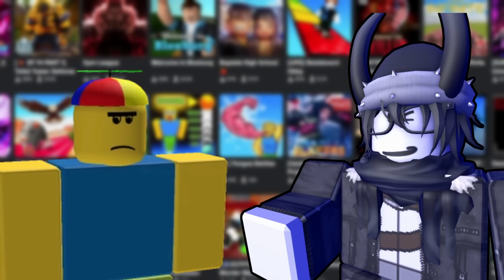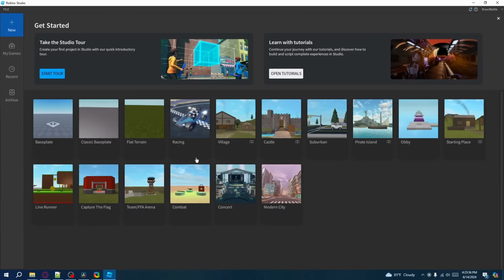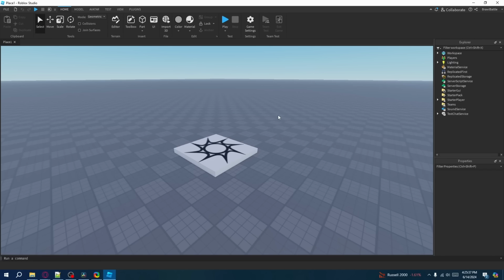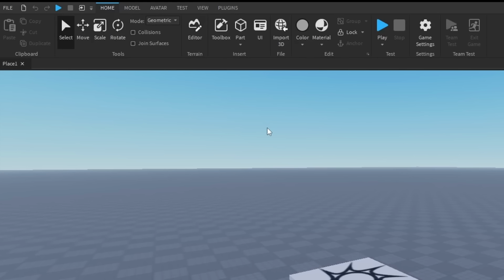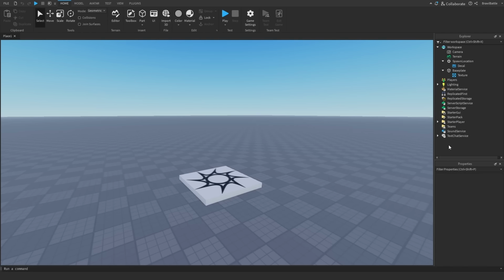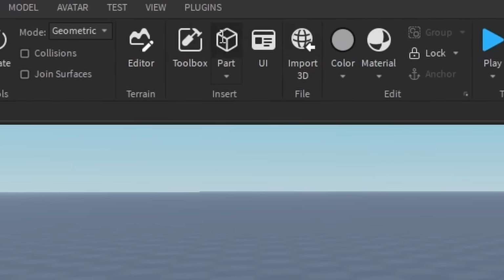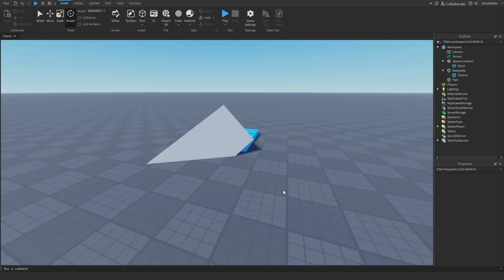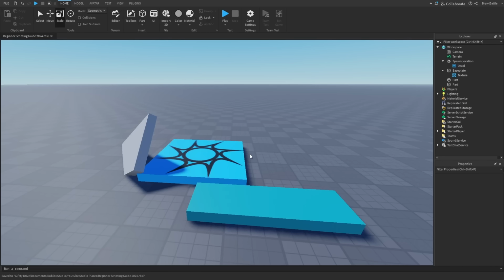Roblox Studio Basics - Roblox Beginners Scripting Tutorial #1 (2025)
This is the first episode and beginning to become a Roblox Scripter/Game Developer! With 3 playlists (Beginner, Advanced, GUI) containing 50+ videos and 30+ hours of content, I will guide you through this journey to start making the games you want to create on Roblox!

In this NEW 2024 Guide to Roblox Scripting for Beginner Developers, I will go through everything you need to know to continue scripting on Roblox!